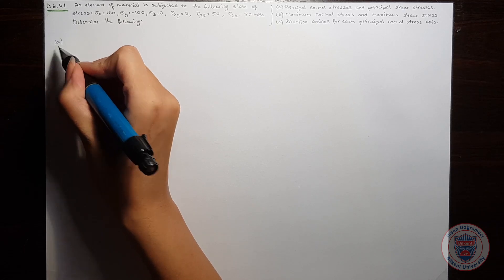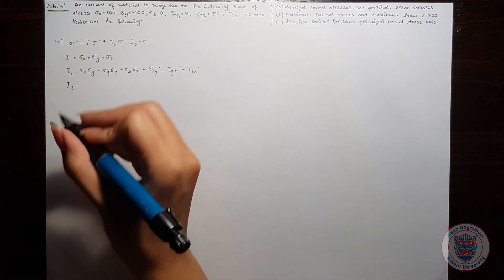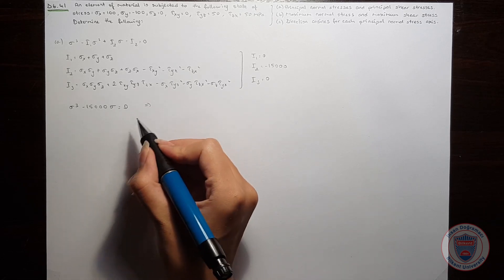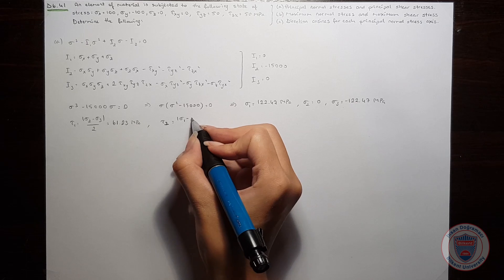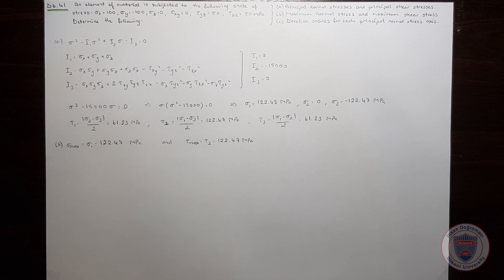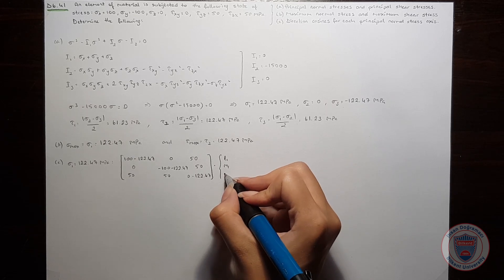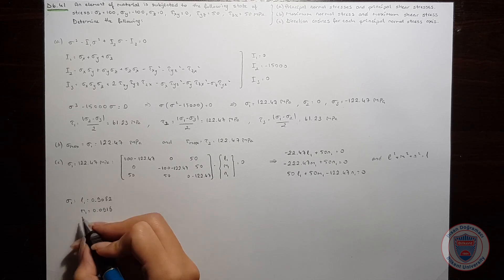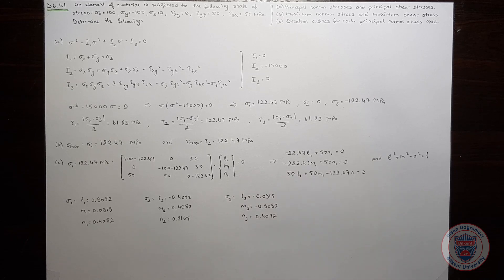States of Stress and Strain D6.41